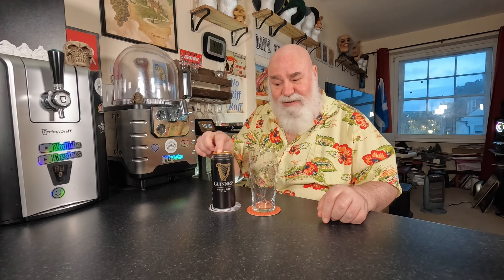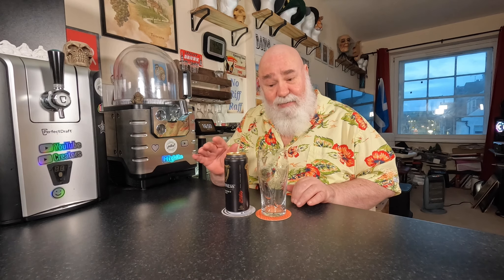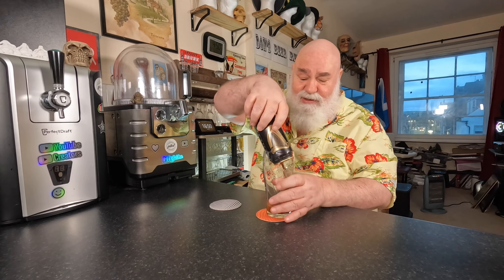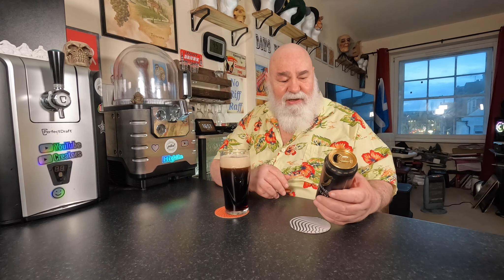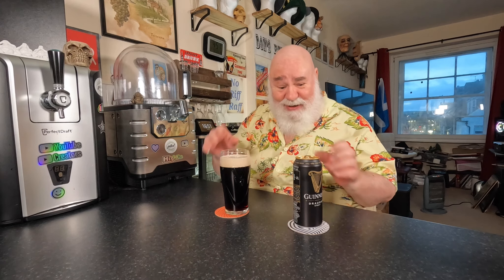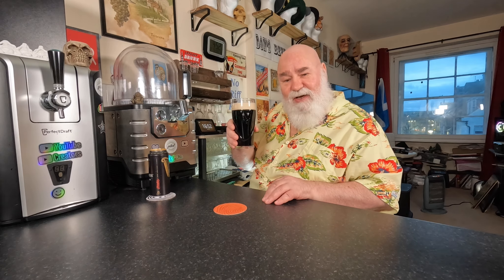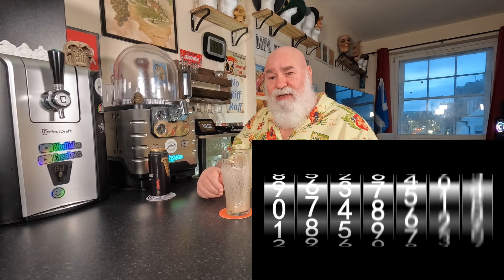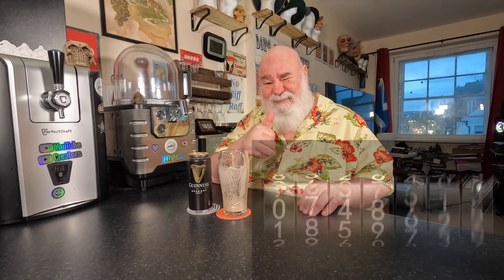Foxtrot Uniform Charlie Kilo Winter Chug Challenge 2024 - Ireland - Guinness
F*ckYouWinterChugChallenge2024

 - Beer: Guinness Draught

 - Brewery: Guinness
 - Style: Stout

donsbeerreviews.scot